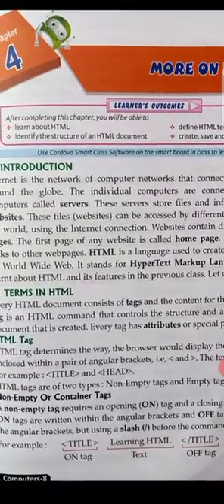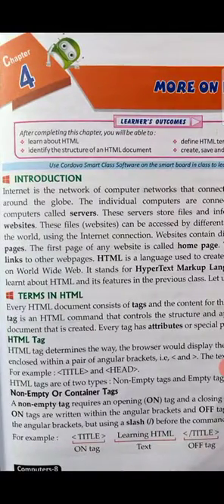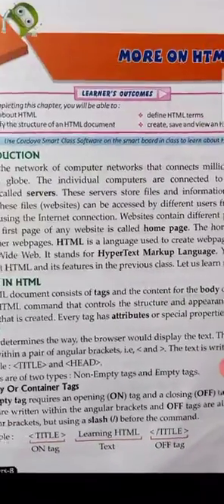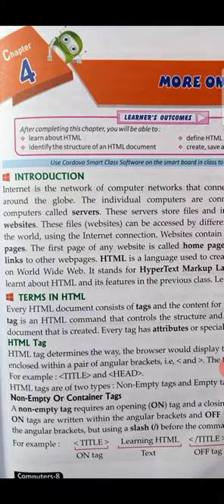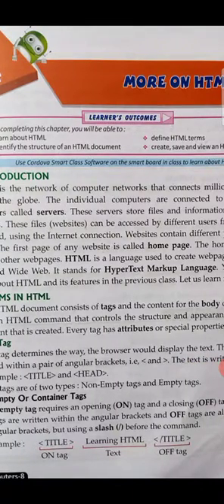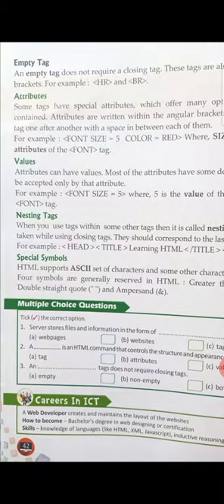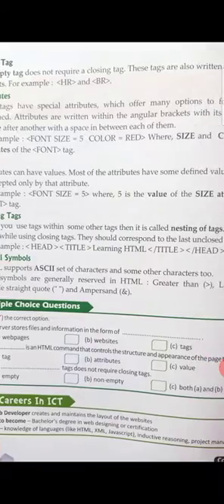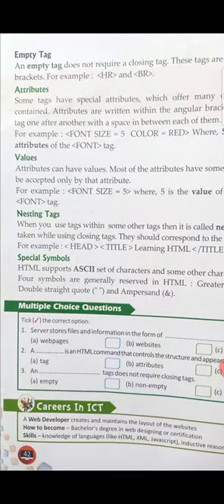8-CLASS-COMPUTER-CHAPTER-4(Part-1)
MORE ON HTML